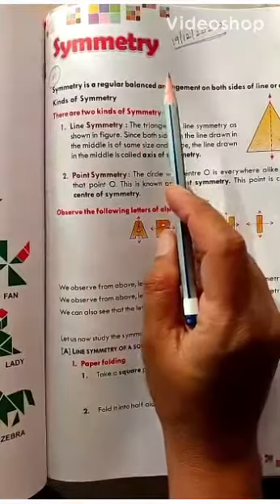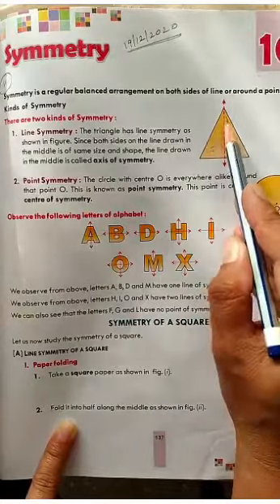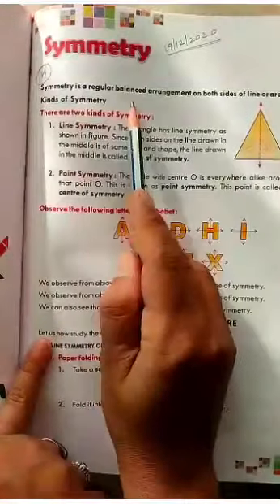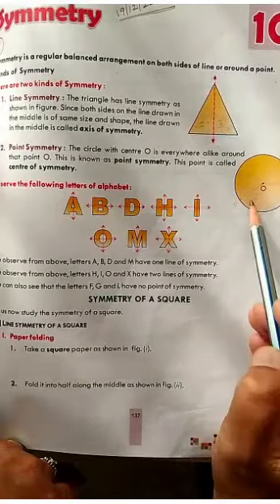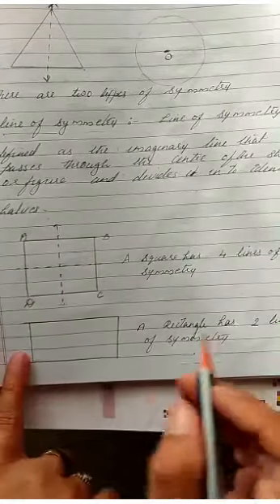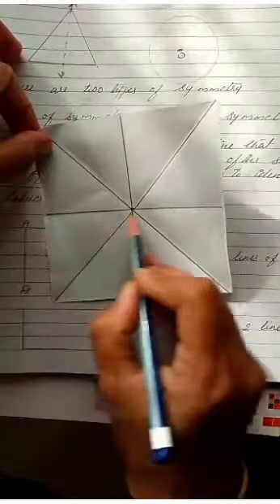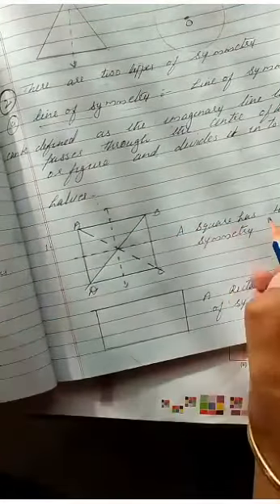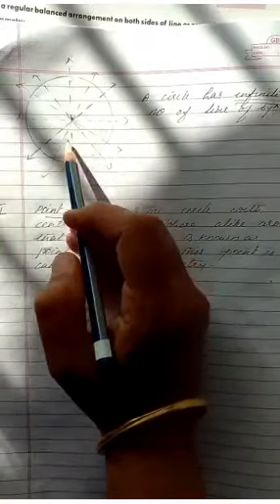Chapter- 10 Symmetry Ex- 10.1